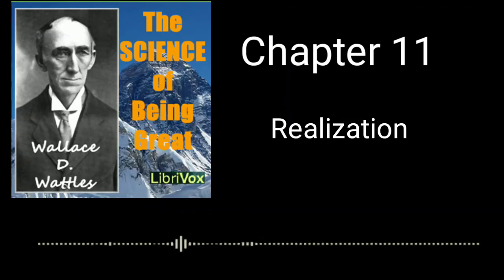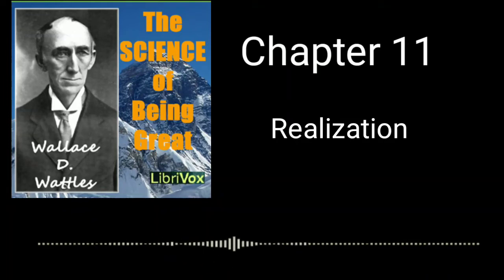The Science of Being Great | Wallace D. Wattles | Chapter 11 | Realization | Full Audiobook 🎧🎶⚛️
The Science of Being Great
by Wallace D. Wattles

LibriVox recording of The Science of Being Great, by Wallace D. Wattles. Read by Diana Majlinger. The Science of Being Great is the second book of Wattles' triology. In this volume he argues that the power of thought and positive self-esteem is the only true measure of a person's greatness. (Summary by Diana Majlinger)

See our collection of bestsellers in books :

🔴Motivational books

🔵Ikigai: The Japanese secret to a long and happy life

🔴Best Sellers in Motivational Books

🔴Best Sellers in inspirational Books

🔴Best Sellers in Fiction Books

🔵Best Sellers in Religious Fiction

🔴Best Sellers in Spiritual Fiction

🔵Best Sellers in Short Stories Books

🔴Best Sellers in Poetry Books

🔵Best Sellers in Legend Books

🔴Best Sellers in Contemporary Fiction

1)This video has no negative impact on the original works (It would actually be positive for them)
2)This video is also for teaching purposes.
3)It is not transformative in nature.
4)I only used bits and pieces of videos to get the point across where necessary.
DARE to do. MOTIVATION does not own the rights to these video clips.